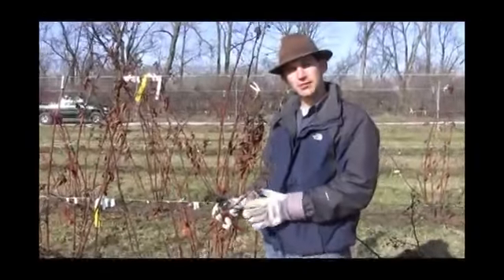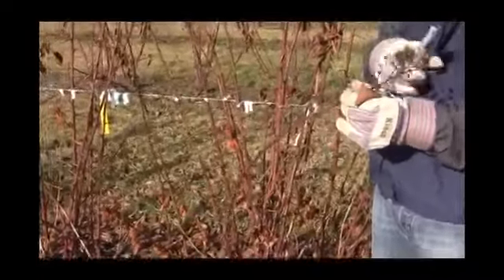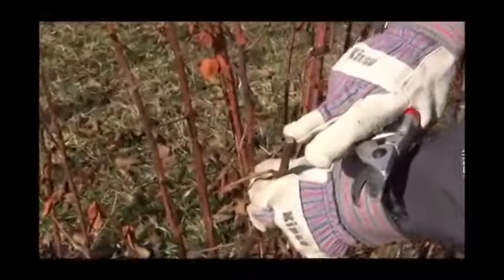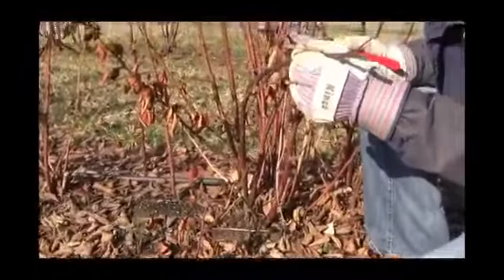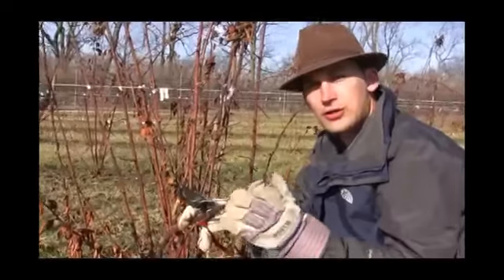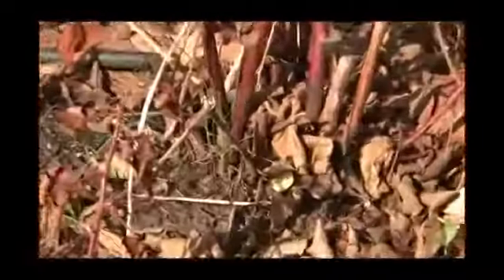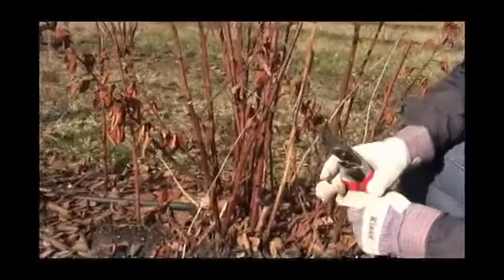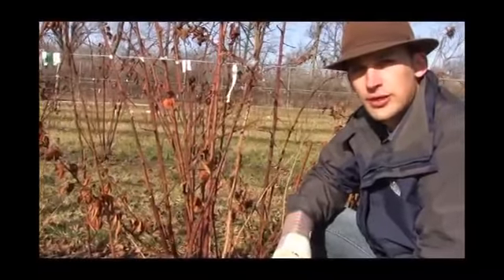How to Care for Winter-Killed Blackberry Plants in Spring Season Video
In this video, Felix from Gurney's Seed and Nursery shows off a prima cane blackberry plant and explains the basics of early season care of winter-killed blackberries.